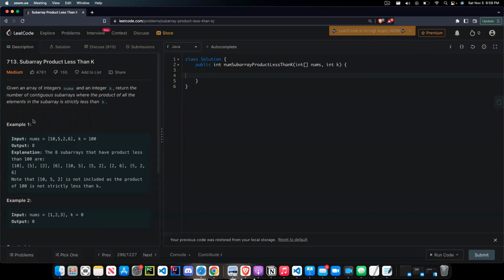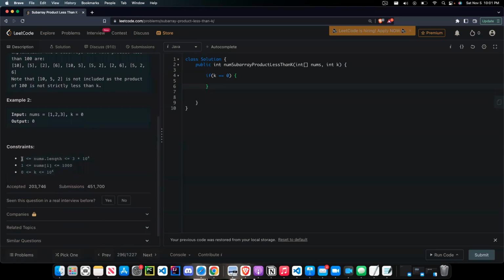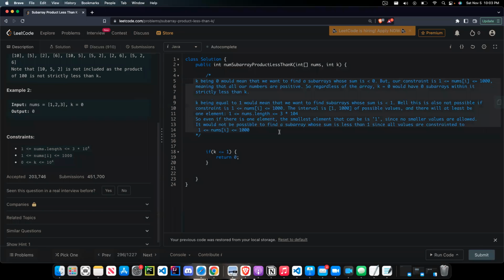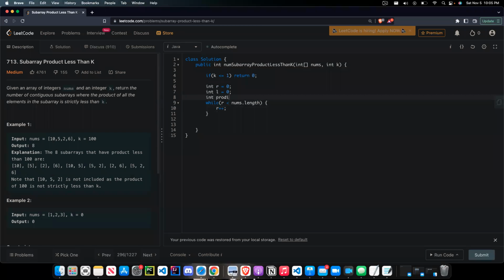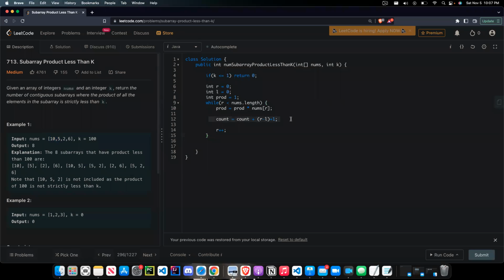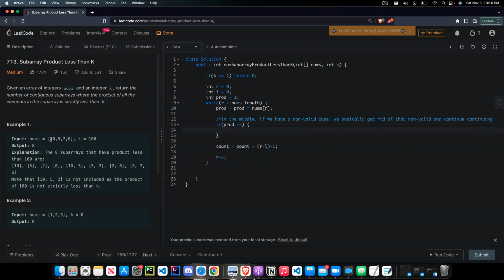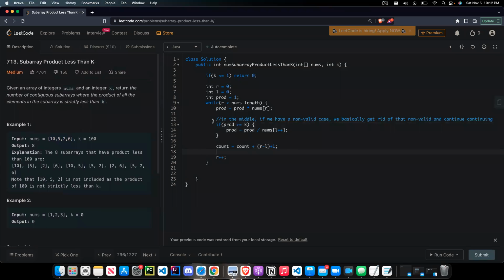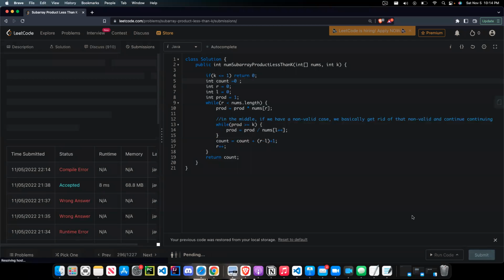713. Subarray Product Less Than K